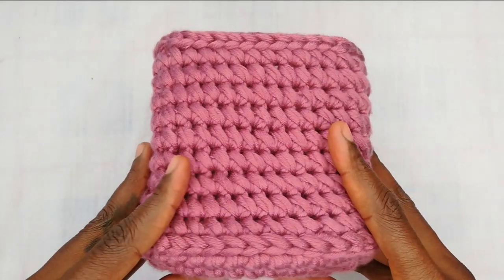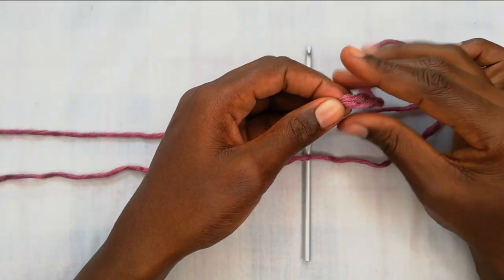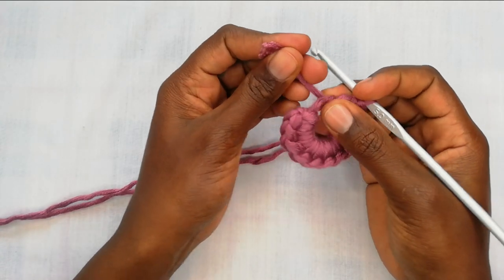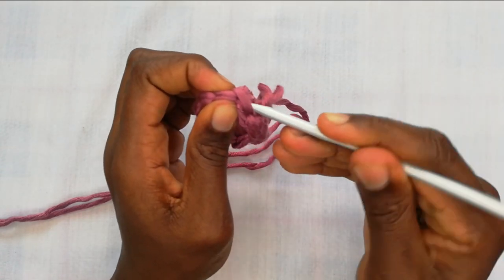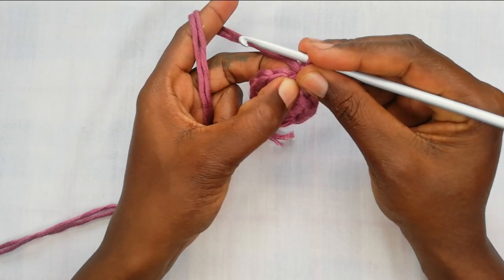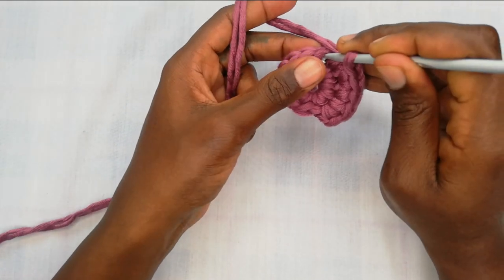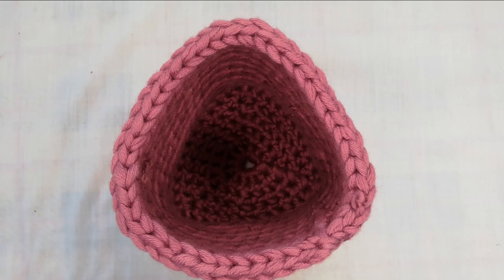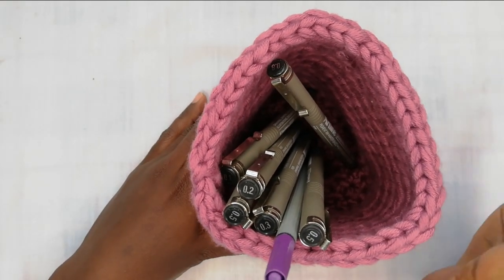Crochet Triangular Desk Storage Basket | Multi functional Desk Storage Tutorial | Afristylz Yarns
In this video I'll take you through how to make this triangular multi functional desk storage basket. It's a very easy to follow pattern and its a repeat pattern.

If you'd like to support me and the work I do, you can do so via